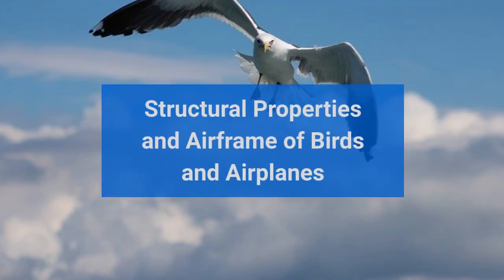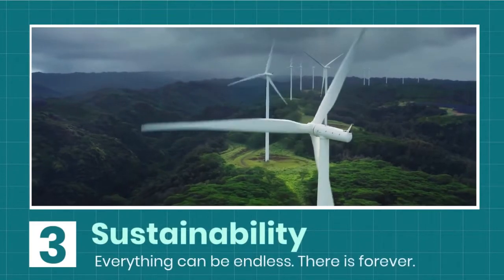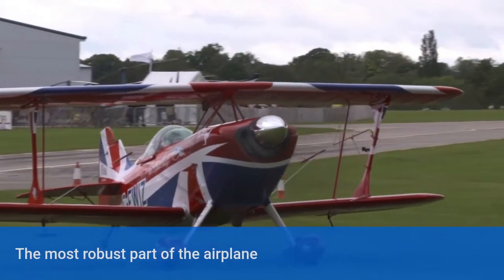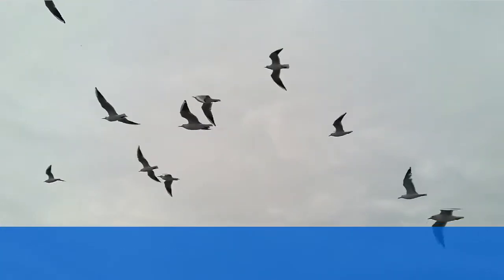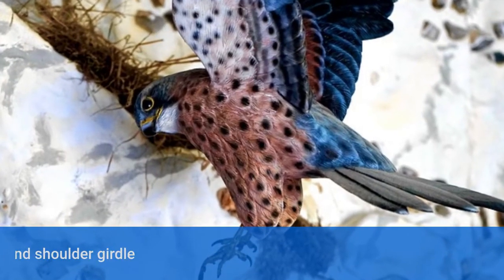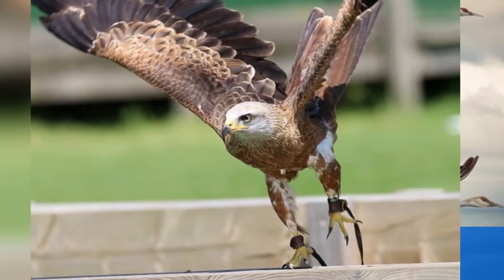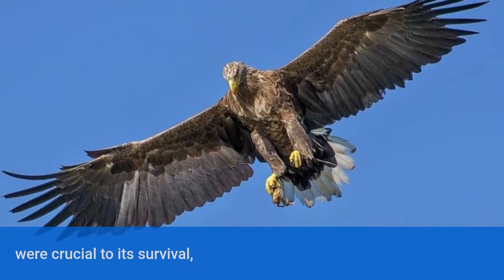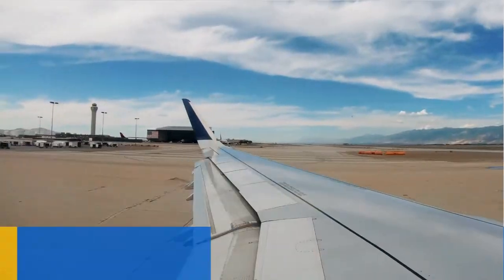What are the similarities between the airframe of an airplane and birds? - S3V18 Tech Kamuna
Characteristics of airframes of birds and aircrafts